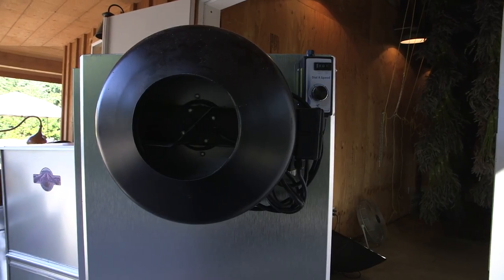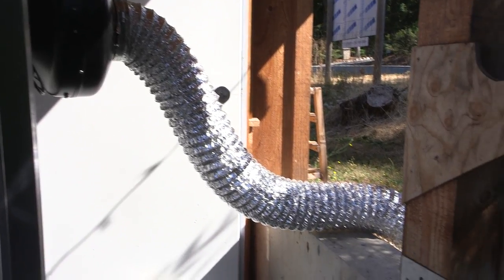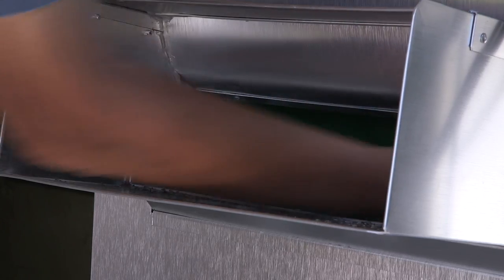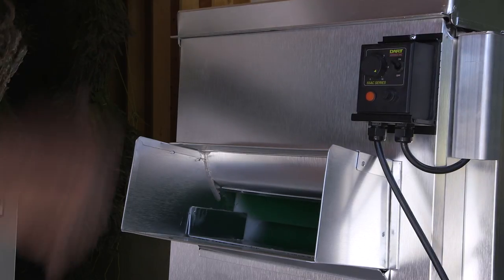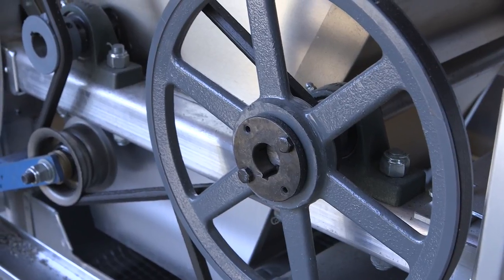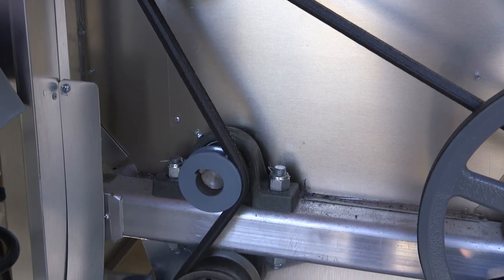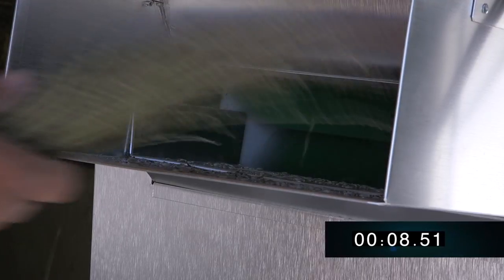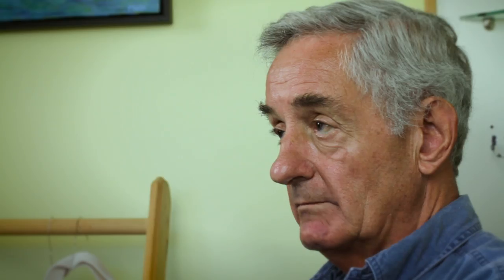Lavender Cleaning Equipment LCE 2100 & 1100 Series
Note to herb farms, this equipment is a useful tool for other herbs such as rosemary.